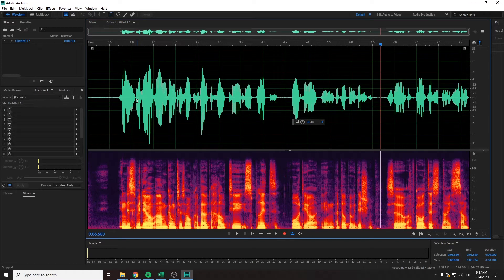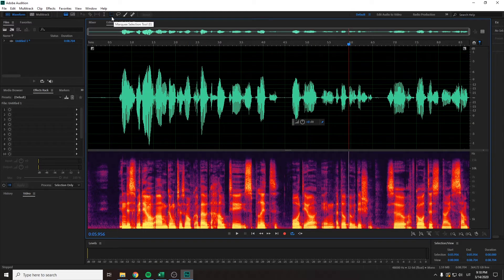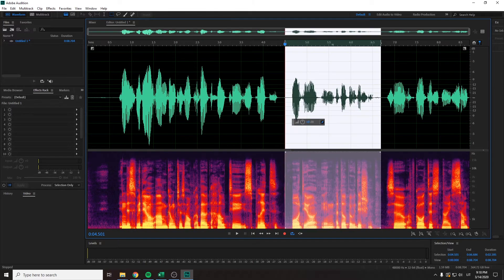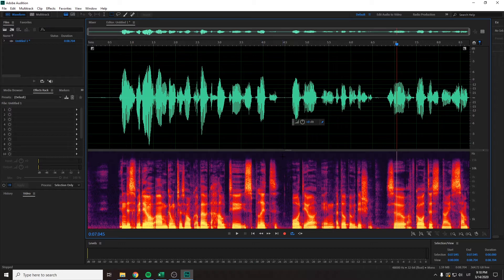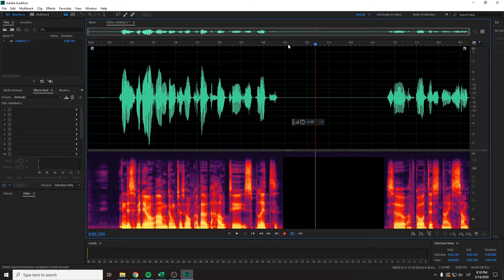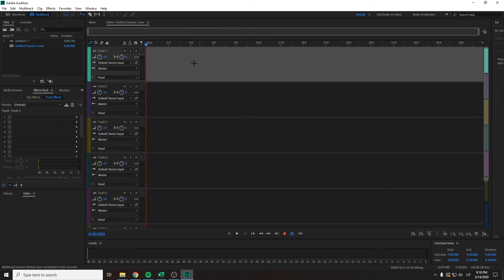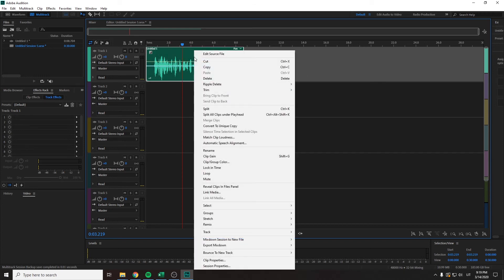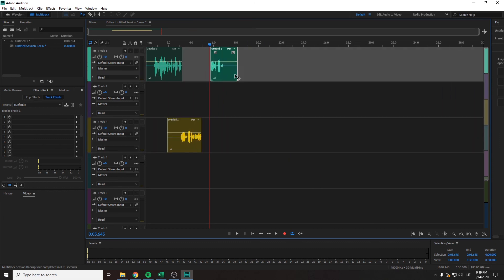How to Cut and Split Audio on Adobe Audition | Quick Guide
This is a quick, no fluff guide on how to cut and split audio on Adobe Audition. Another way to cut audio out without affecting time would be by selecting unwanted audio and reducing its volume by infinity or 96db whichever option is available.